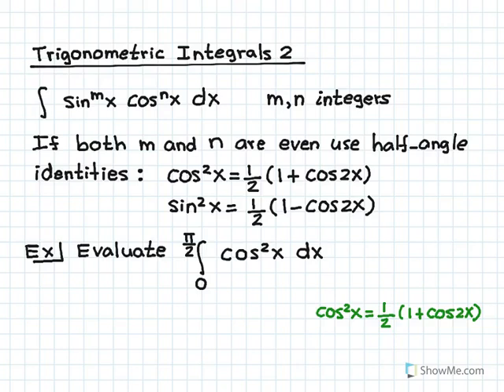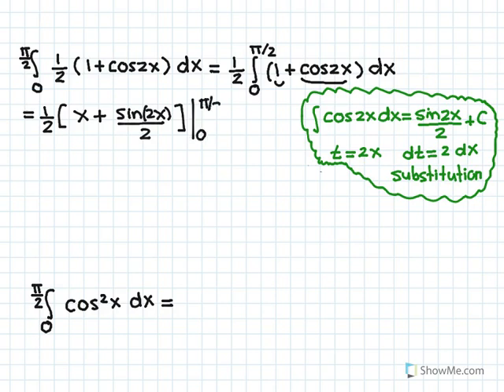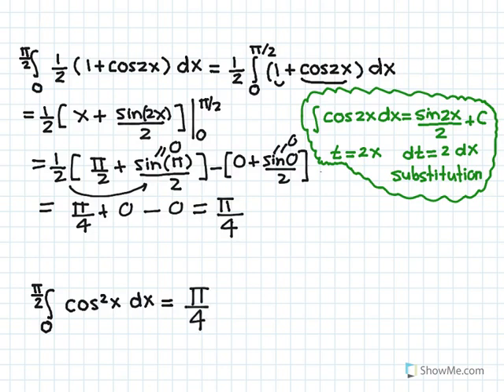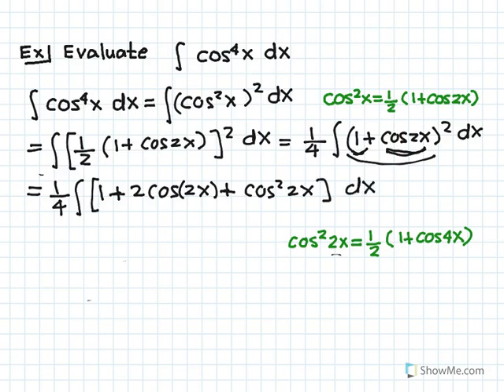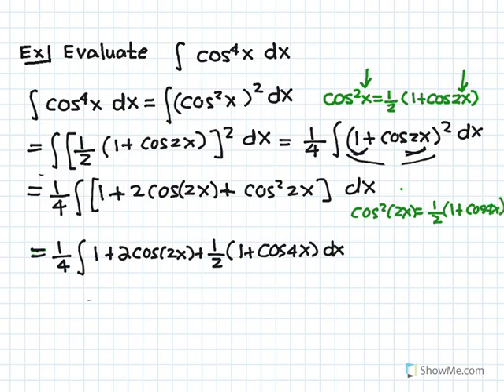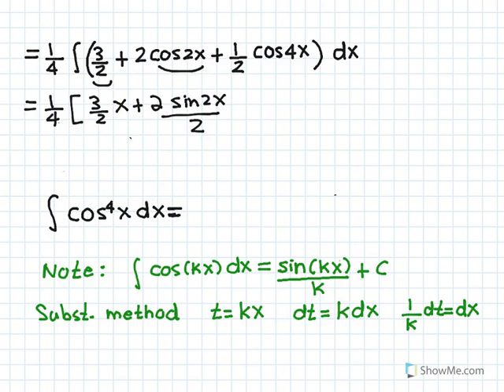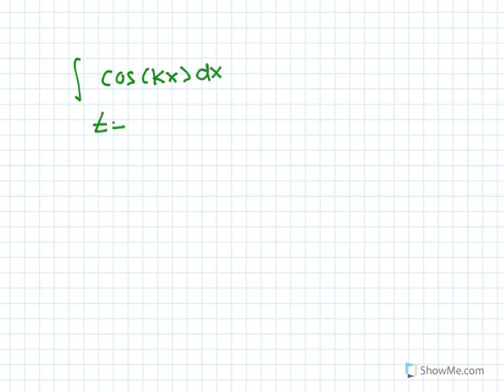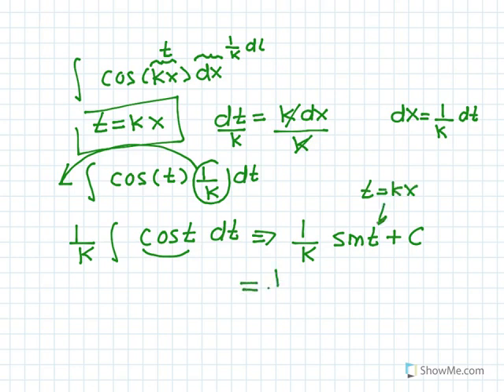Trig Integrals 2 Video 61